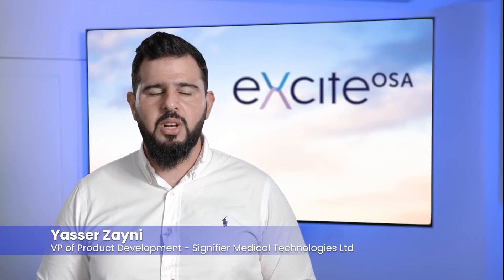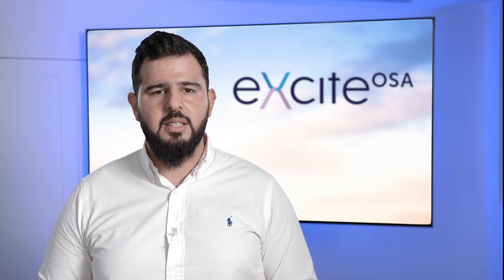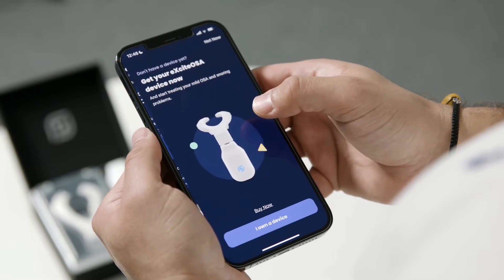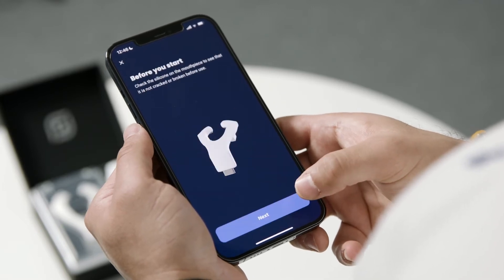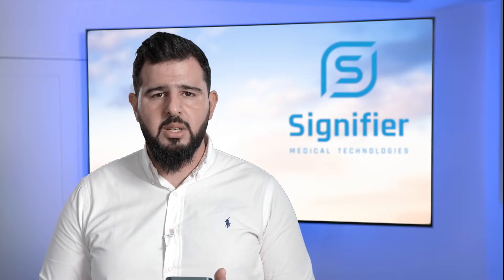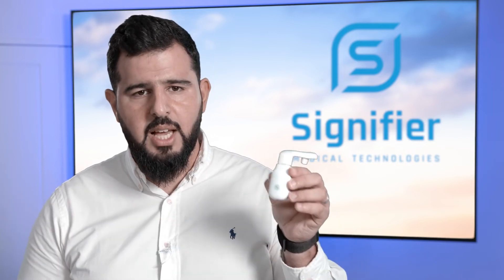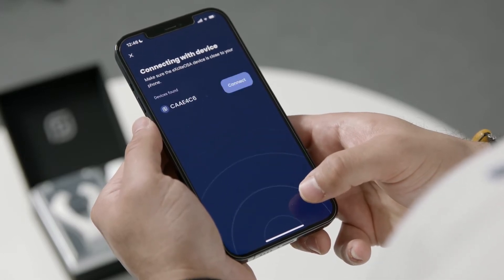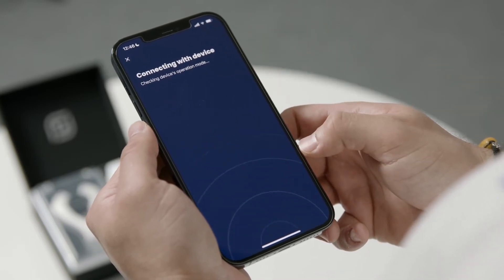How to connect your eXciteOSA to your smartphone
In this video, Signifier's VP of Product Development Yasser Zayni explains how to connect your eXciteOSA device to your phone via Bluetooth.

eXciteOSA smartphone application
The eXciteOSA® device can be controlled by the smartphone application. This app can be
downloaded from the App store (Apple iOS) or Play Store (Google Android)

eXciteOSA® is the world’s first daytime therapy proven to strengthen weak tongue muscles to prevent mild sleep apnea and snoring in only 20 minutes a day.